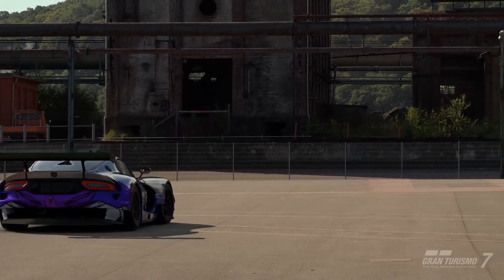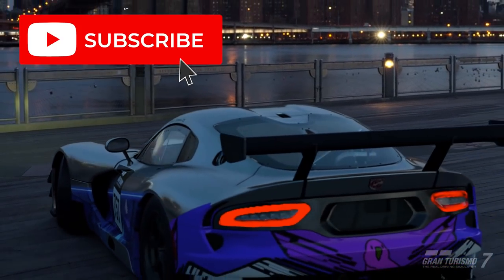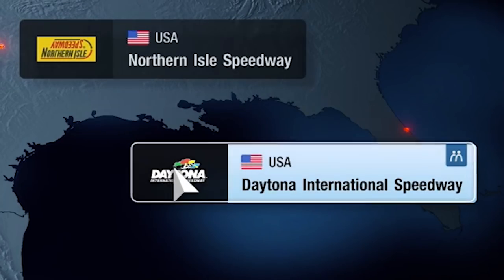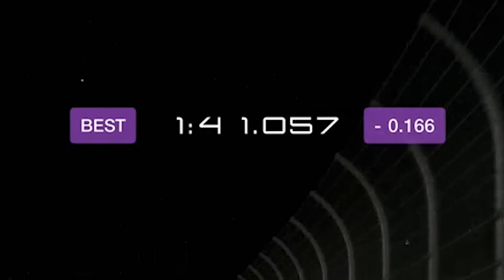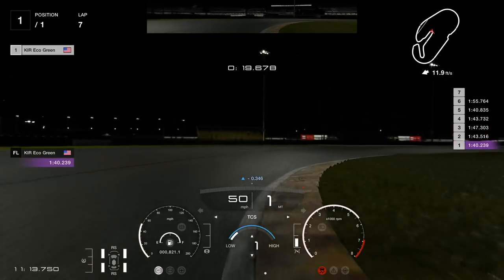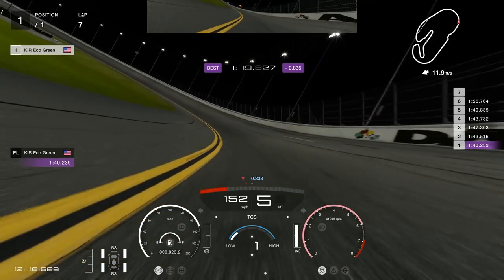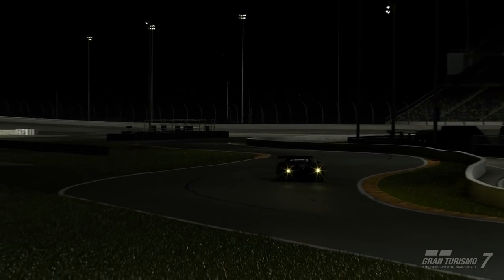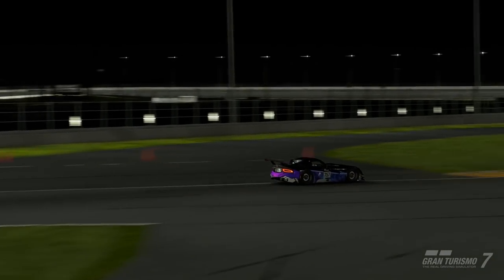Gran Turismo 7 Traction Control Makes You Faster (Proved!)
Is Gran Turismo 7 faster with or without traction control? Kireth Esports driver Kyle heads to Daytona in his Dodge Viper Gr3 to find out - and the results may surprise you!

3️⃣❤️‍🔥Join our sim racing Discord and CHAT with over 800 other sim racing drivers and fans!

2️⃣❤️‍🔥Thinking about signing up to iRacing? Please use my code or my referral email!

3️⃣❤️‍🔥Pre-order the Gran Turismo 7 25th Anniversary Deluxe Physical edition from Amazon here!

4️⃣❤️‍🔥Want to sound like me? Buy my Shure MV7 microphone from Amazon here!

6️⃣❤️‍🔥 I started streaming Gran Turismo with a Thrustmaster T150!

My gear!

Rig: GT Omega Prime (supplied by the nice people at GT Omega)
Wheel: Fanatec CSL Elite With McLaren GT3 V2 Rim
Pedals: Fanatec V3 Pedals
Screen: Samsung G7
Mic: Shure MV7
Capture Card: AverMedia Live Gamer Portable 2

KRT Corporals!

KnifeyMoloko222
GT_Ari
Lars-Petter Andersen
ZBNK
Winchy
DeeJazzyMan
Terence Hill
Shaun Newark
Nanaki
TayTheDay
Gorillagaz86
Alex T
Chris H
Dr Dah
Martin King
Limebus313
Tyson Vallender
Josh Hill
Chris Sansam
Smokermike77
Morten
Gary Laster
Ivan Varian
Hansa_27ML
Fafnir
Kyle Ingram
CwtchJay Jay
Zhousensen-JP
Gav Jarman
Define-infinity
DeadEyeDelboy
Marvin Solomons
King Ears
Scaryguy4u2
Arkeys74
Ghostrider161
Motorsport Magpie
DeadEyeDelboy
Danny Smudger Smith
relik7
GhostedCasper
BaTi Rei
ChefBouyRD
MBR
DanielTBrendan
Alexis Myron
Wheat Biscuits
Daniel Duintjer